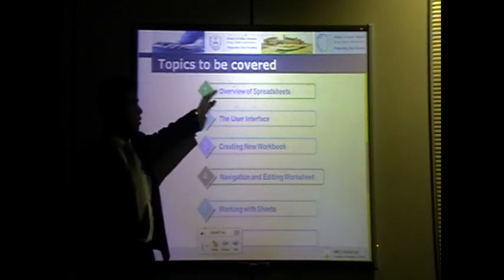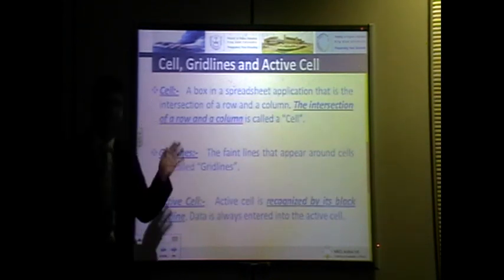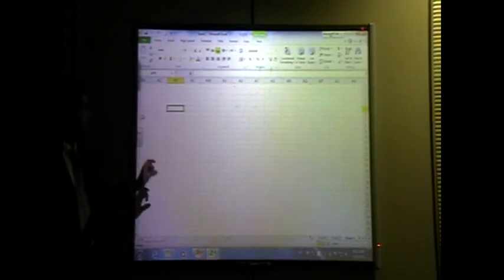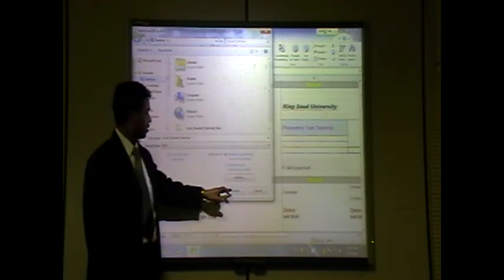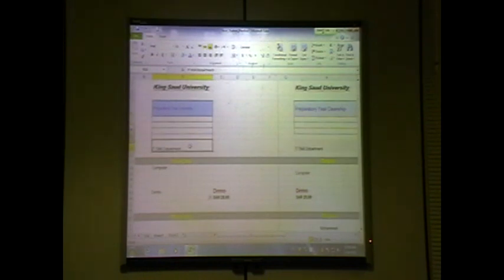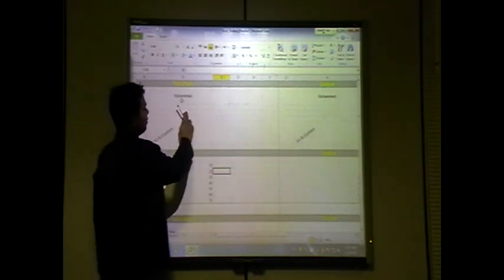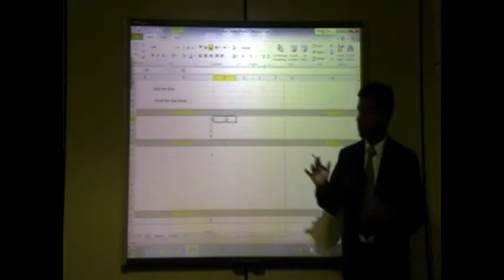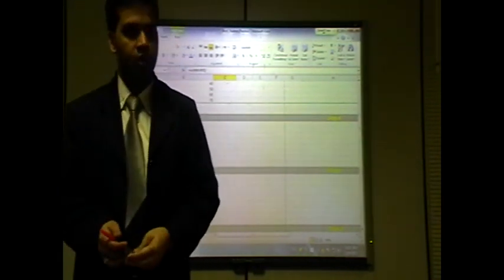Excel Lecture 1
Microsoft Excel-2010
Lecture by
V.K. Tripathi